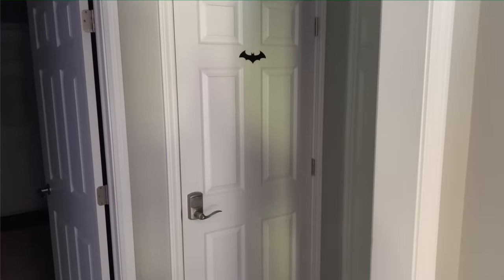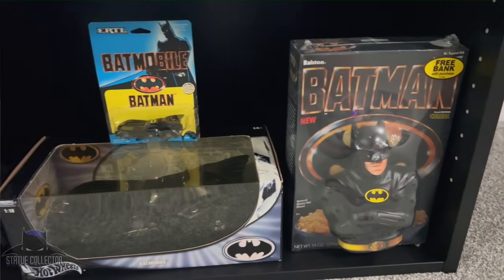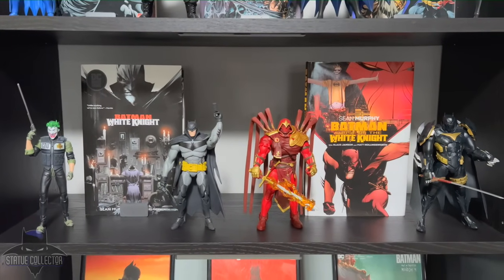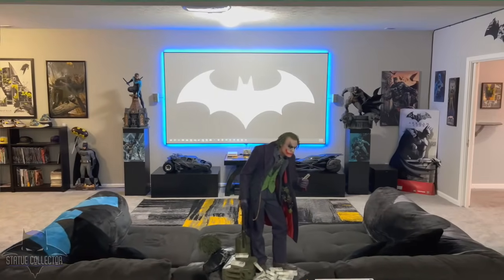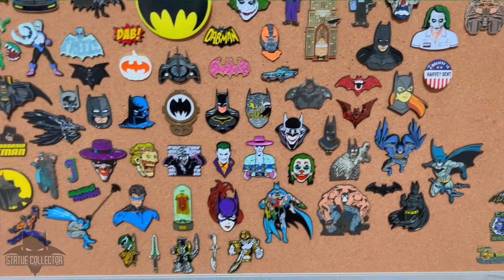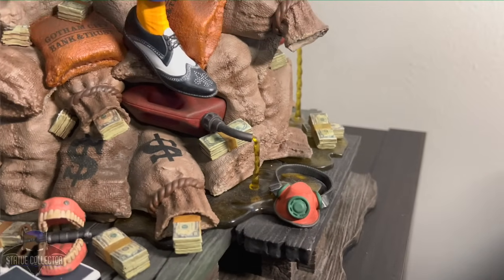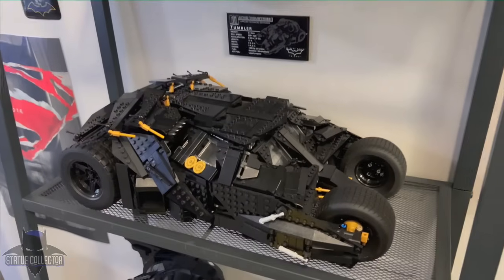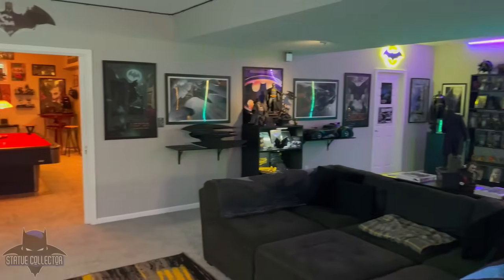Unveiling the Extraordinary Collection Room Of Jake Marsh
In this highly anticipated video, we have the privilege of featuring the incredible collector, Jake Marsh. Prepare to be amazed as we unveil the extraordinary collection amassed by this passionate individual. From rare artifacts to obscure items from around the world, Jake's collection is truly one-of-a-kind.

Join us on a captivating journey through Jake's curated treasure trove, where every item tells a fascinating story. Witness the meticulous attention to detail and the sheer dedication put into acquiring these remarkable pieces. As we explore each artifact, you'll find yourself immersed in a world of history, culture, and wonder.

Step into Jake's world, where passion meets expertise. Whether you're an ardent collector, history enthusiast, or simply someone who appreciates the beauty of unique objects, this video is for you. Discover the hidden gems that have captivated the hearts of all who have the pleasure of experiencing Jake's collection.

Sit back, relax, and embark on this thrilling adventure alongside us. Uncover the mysteries of ancient civilizations, marvel at breathtaking works of art, and gain insight into the stories behind these extraordinary items. This video promises to be an unforgettable journey that you won't want to miss!